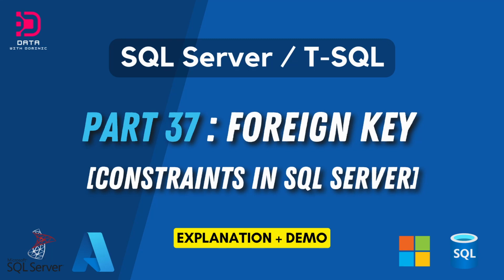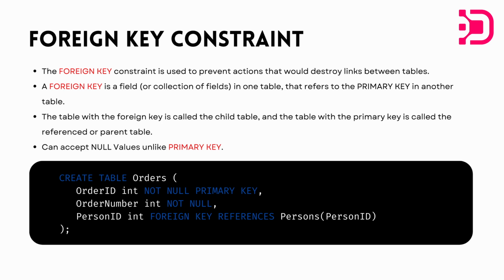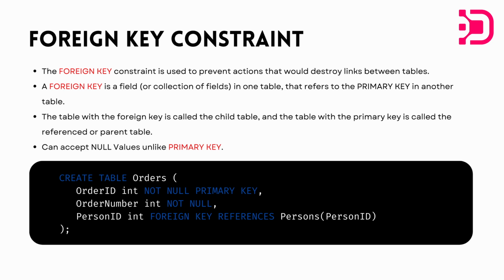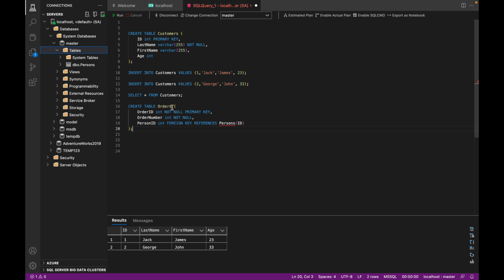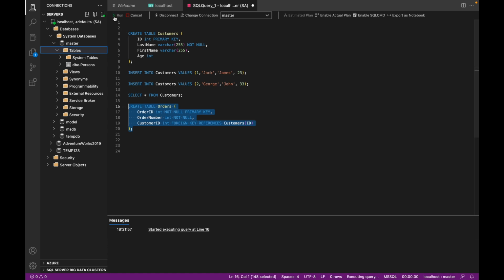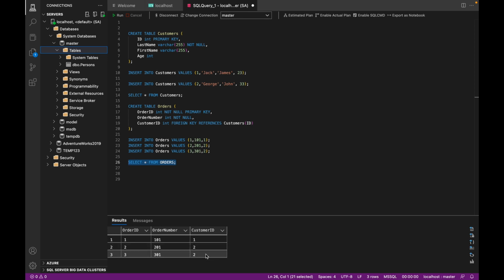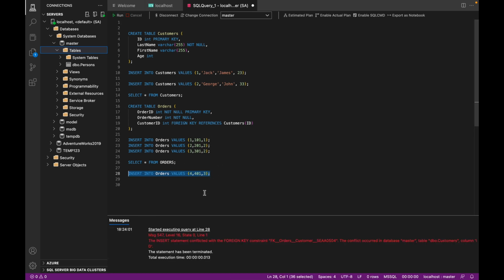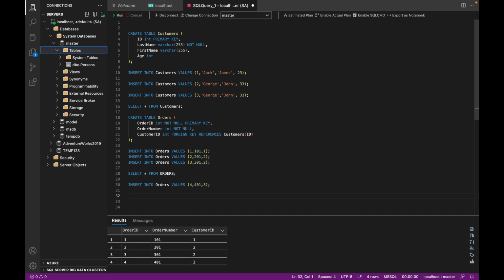37. Foreign Key Constraint | SQL Server | T-SQL Demo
In this session, we will take you through the Foreign Key Constraint in SQL Server.

What is the Foreign Key Constraint
Why do we need the Foreign Key constraint
How do we use the Foreign Key Constraint
How to specify Foreign Key constraint
How to use the Foreign Key constraint

Mockaroo :-
Tool to create sample sql table data

✔ What You’ll Learn:

Constraints
Sql constraints
Constraints in sql
Sql server constraints
How to setup Foreign Key constraint for multiple columns

SQL Server
tsql tutorial
t-sql tutorial
tsql tutorial for beginners
transact-sql
ssms
azure SQL db
azure SQL
spark sql